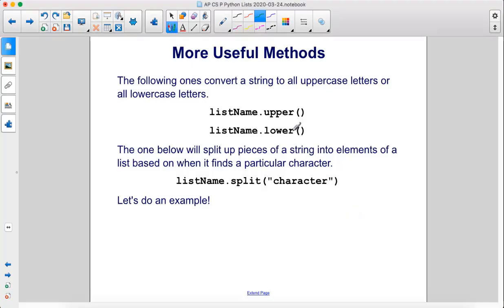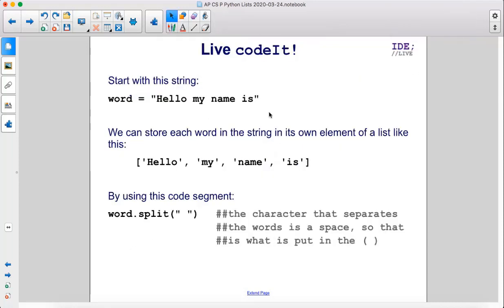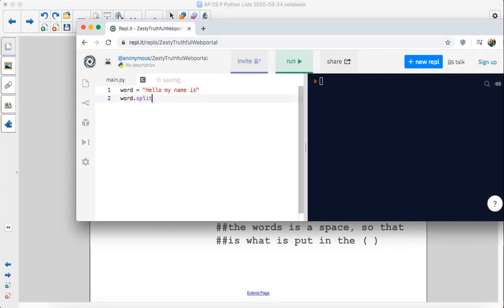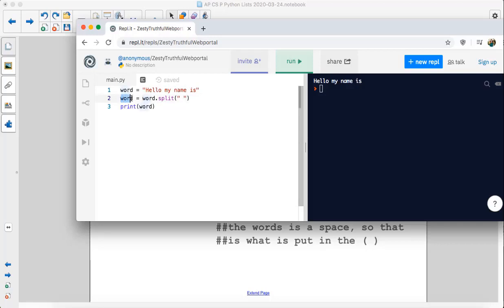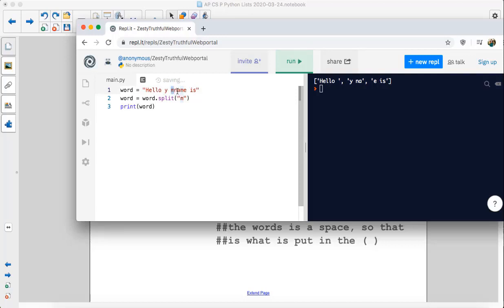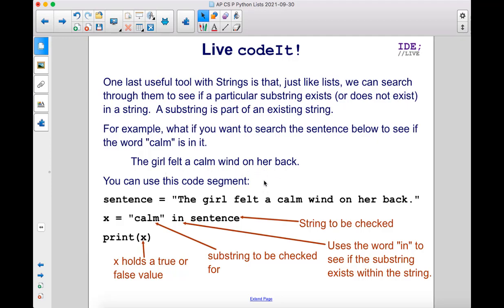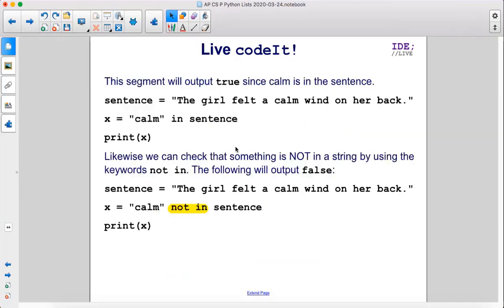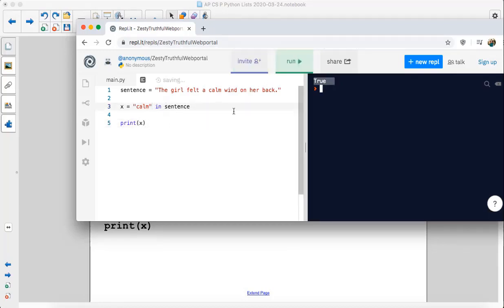More Useful Methods